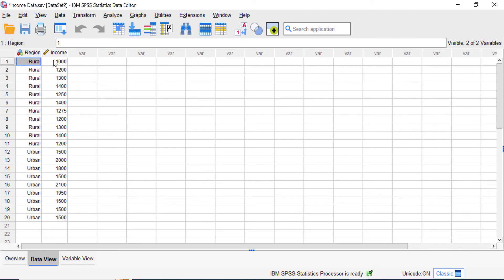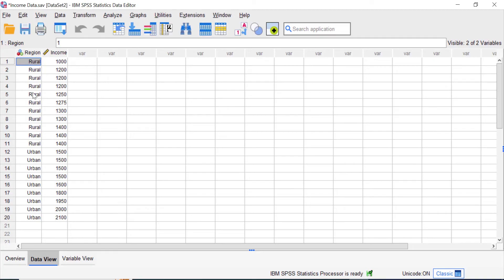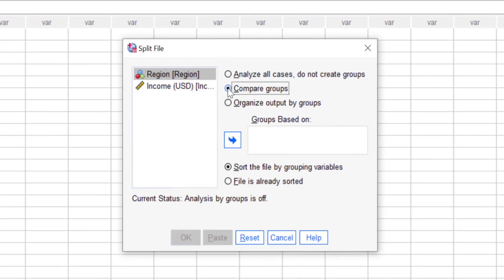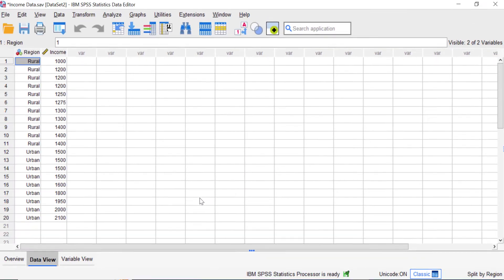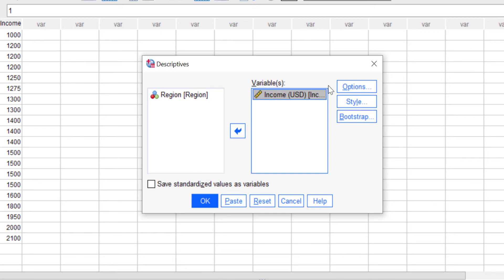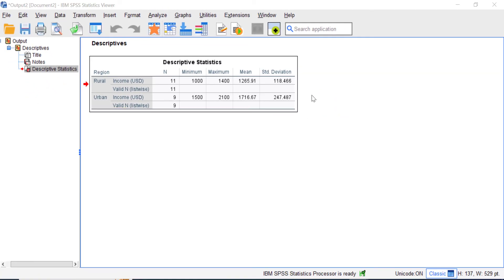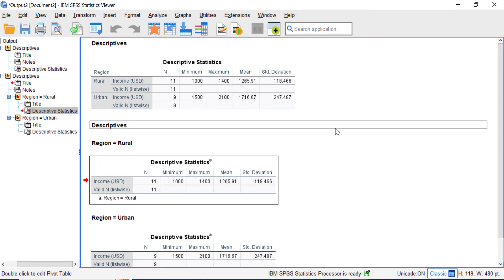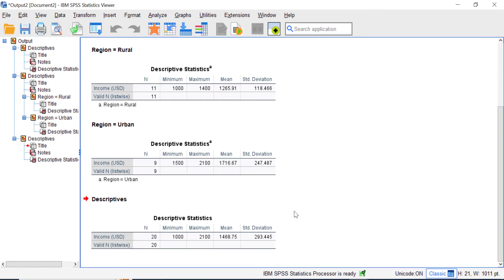How to Use Split File in SPSS to Analyze Groups Separately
Split file is an SPSS feature that groups data based on a variable so that data analysis will be performed based on this grouping.

00:10 Data preparation
00:56 Split file with compare groups
04:03 Split file with organize output by groups